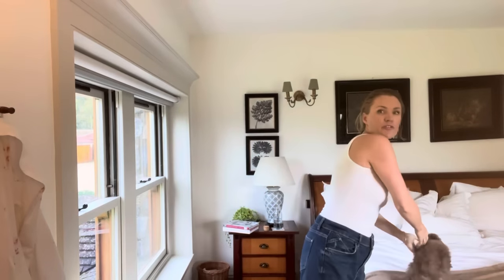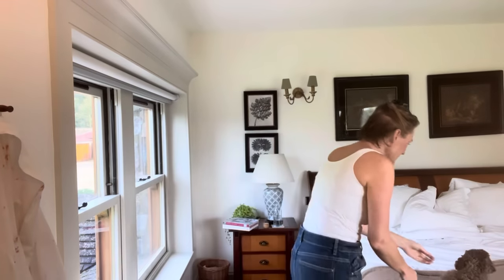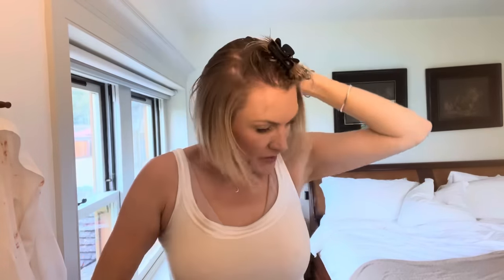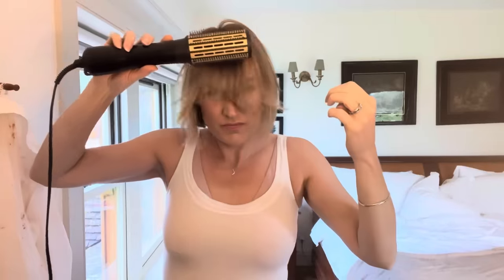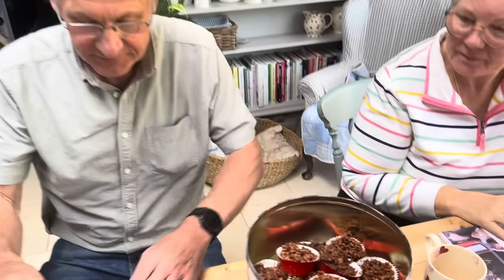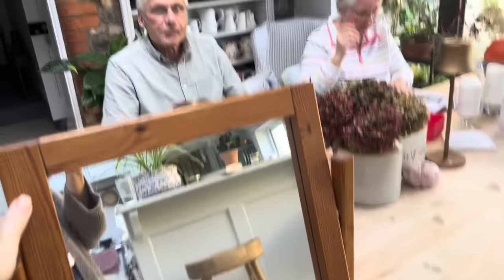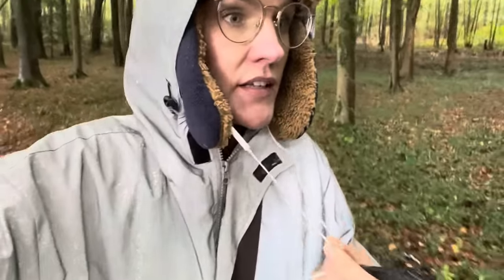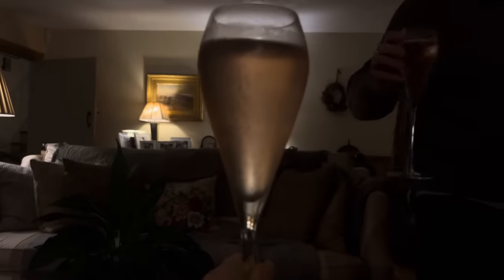Vlogtober 14th 🍂🍁 How I blow dry my classic bob 🍁🍂 Visit from Mum and Dad